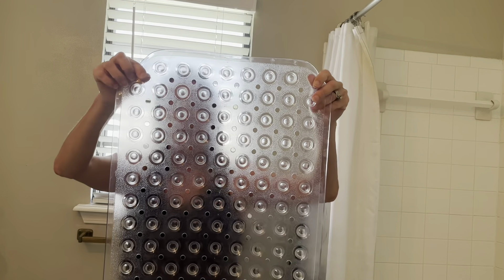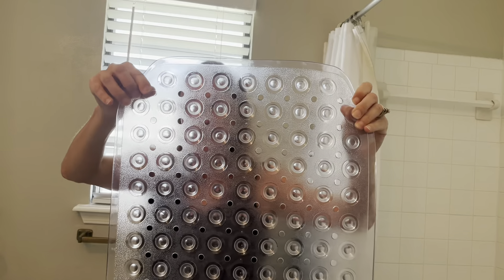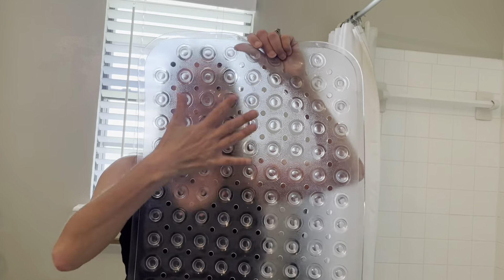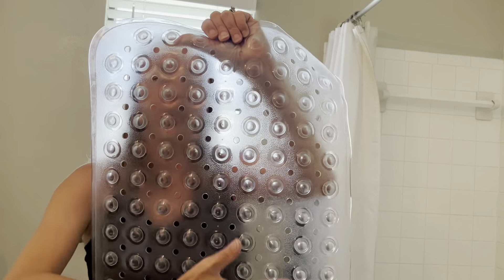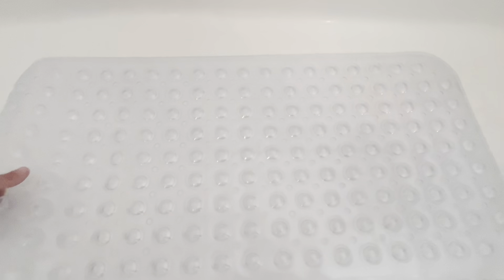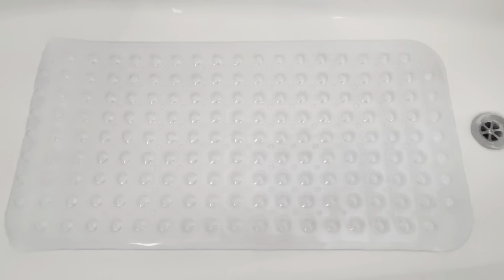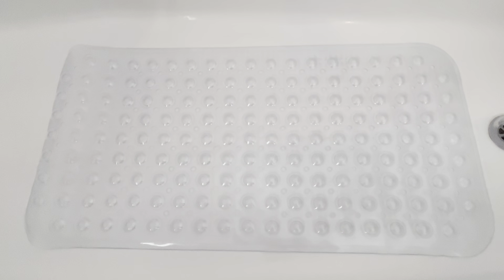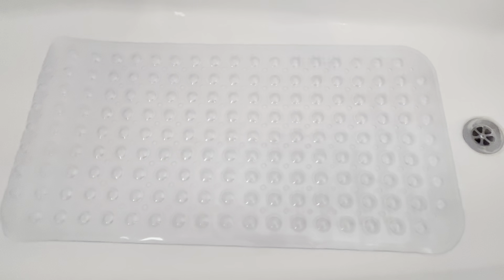Home Genie Bathtub Mat: Slip-Free Shower Bliss!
Check Here For Best Price

The Home Genie Bathtub Mat is a game-changer for shower safety and comfort. With its strong grip, BPA-free soft pebble texture, and drainage holes, it keeps you steady and comfortable in the shower. The suction cup grips ensure it stays firmly in place on bath floors. Upgrade your bathroom experience with this clear, 31x15 bathtub mat for a slip-free shower bliss!